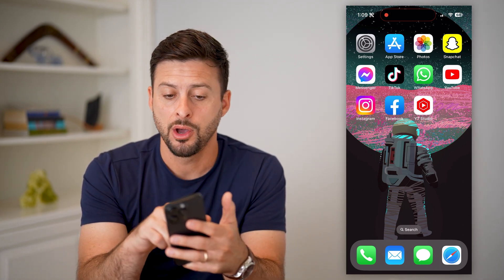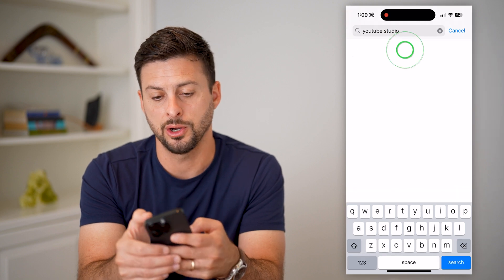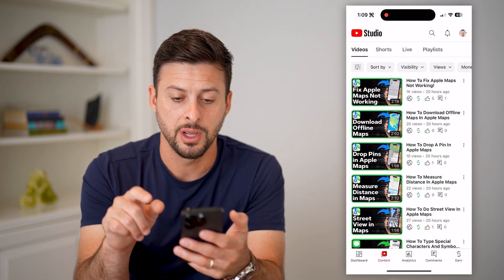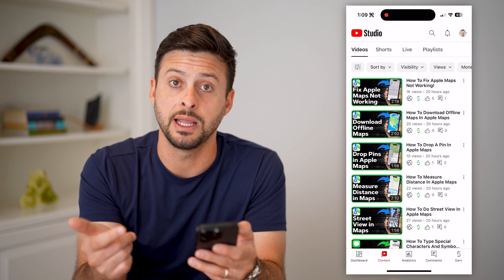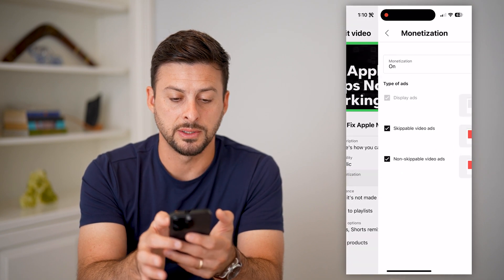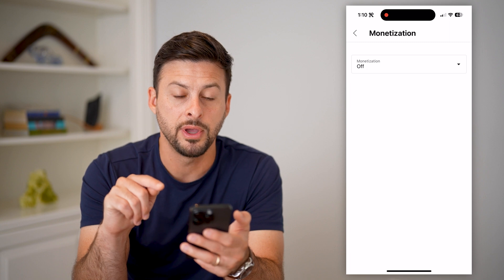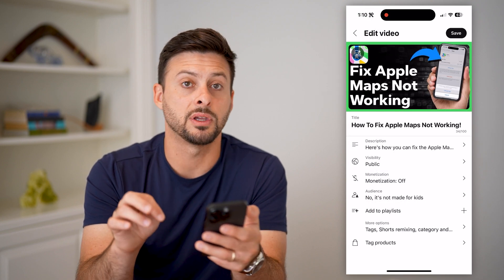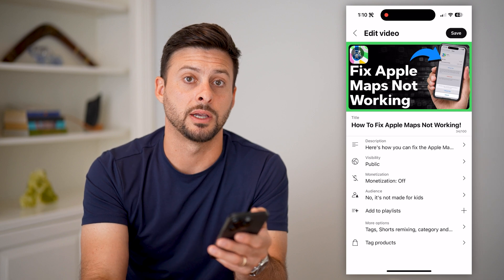How To Turn On Or Off Monetization On YouTube Video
Here's how you can enable or disable monetization on your YouTube videos if you want to run ads and get paid or not.